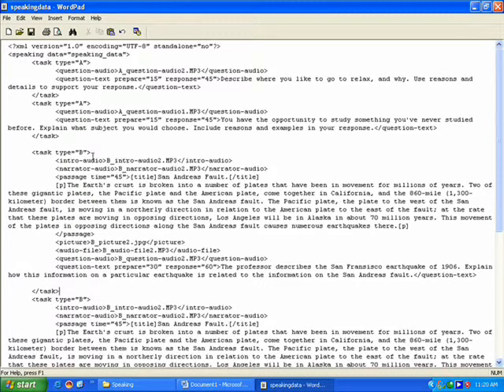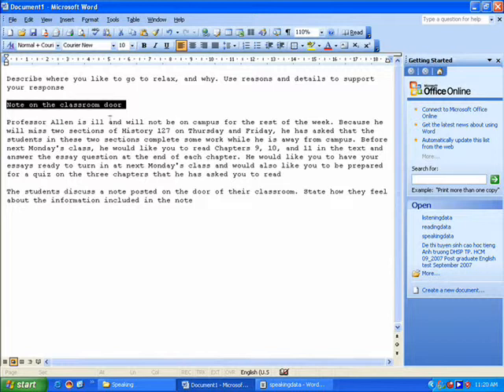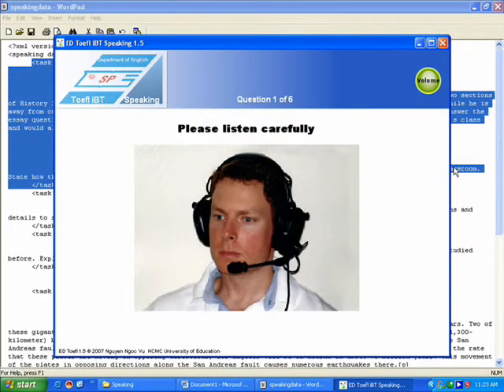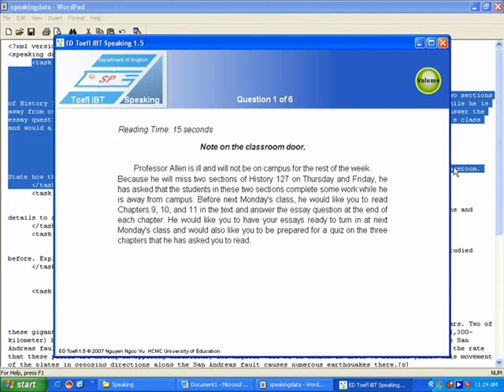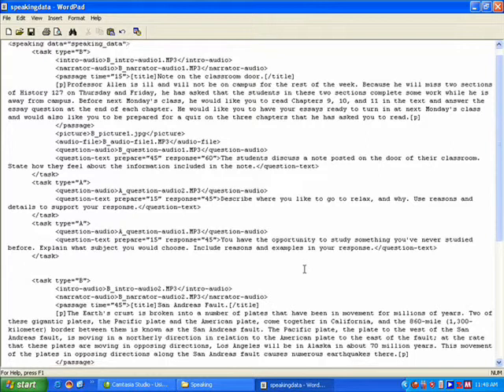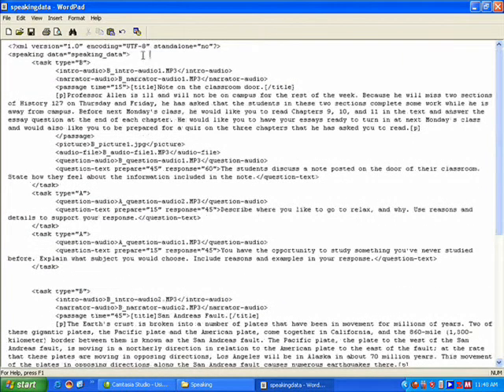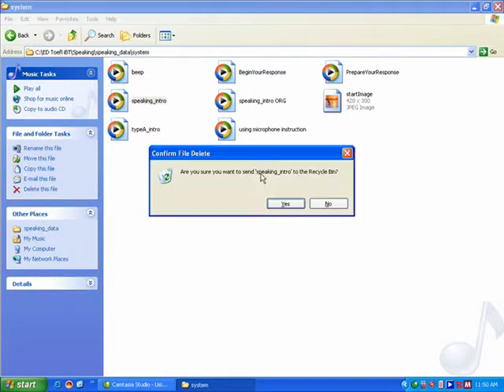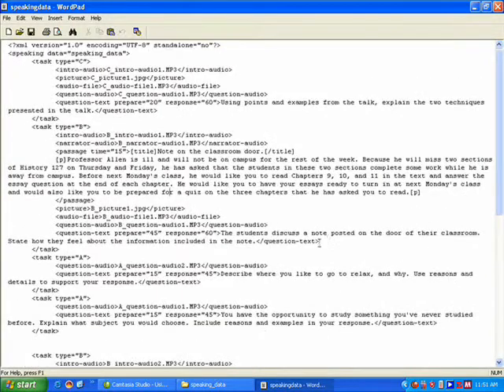Part4 Using EDToefliBT Speaking 2